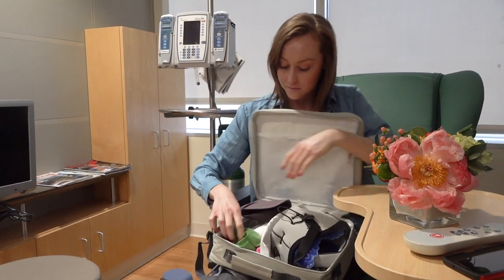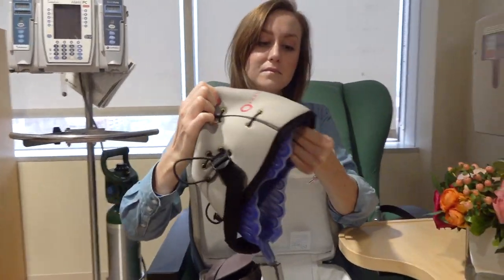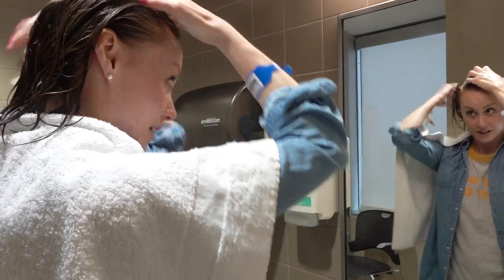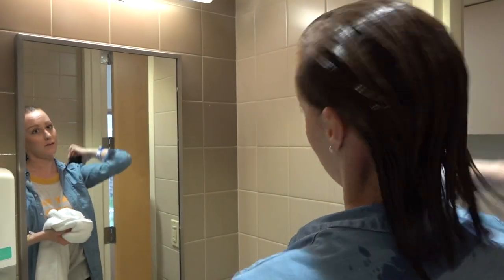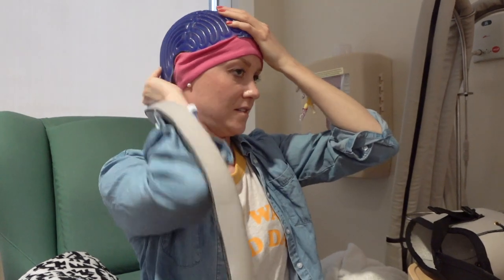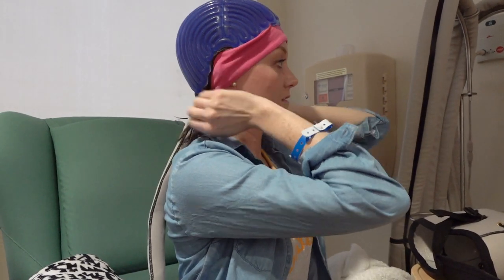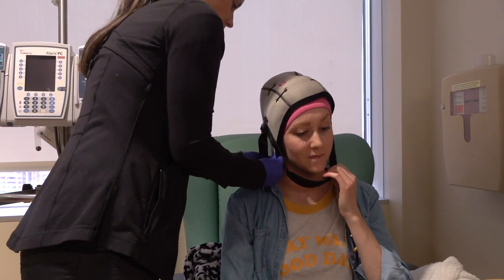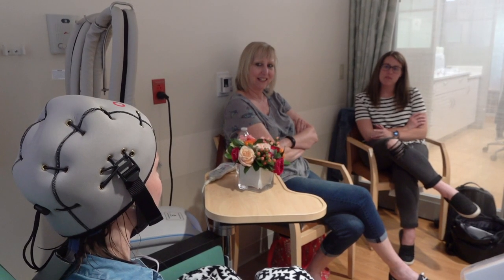Using a Cooling Cap During Chemotherapy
A patient describes her routine using a cooling cap, which limits hair loss during breast cancer chemotherapy.